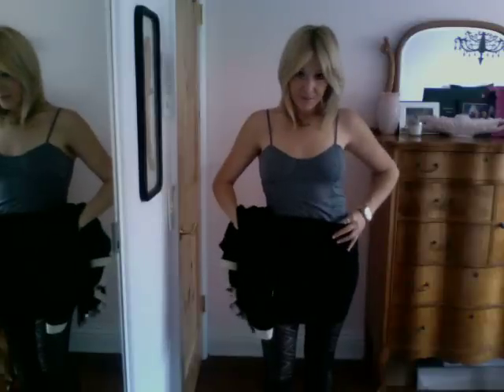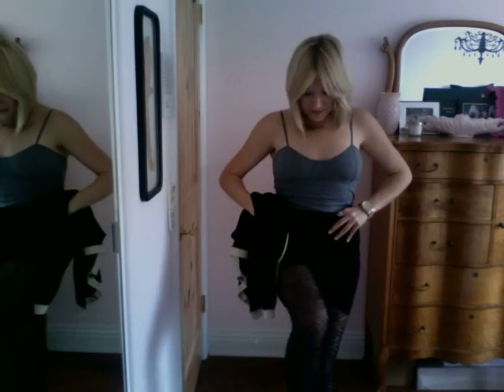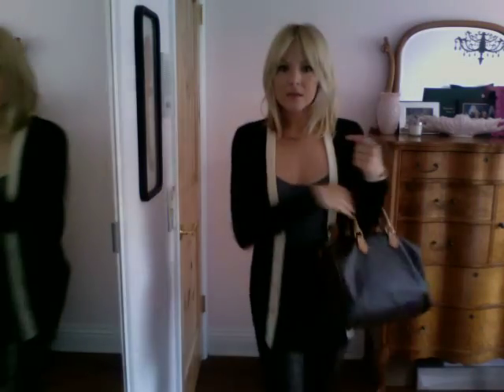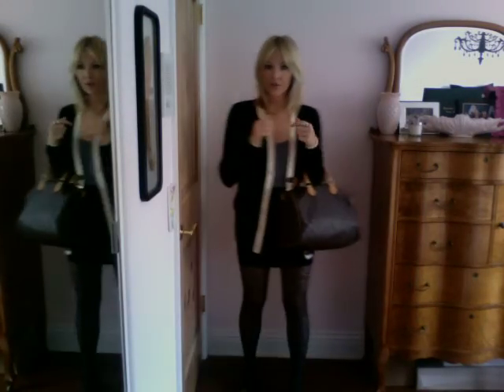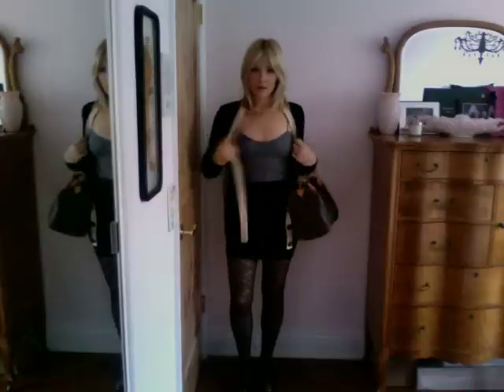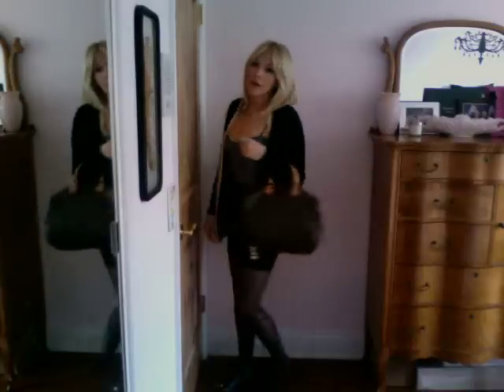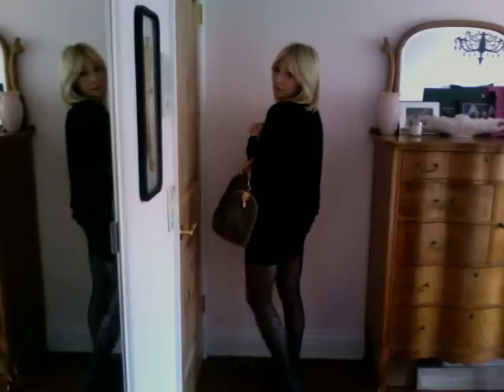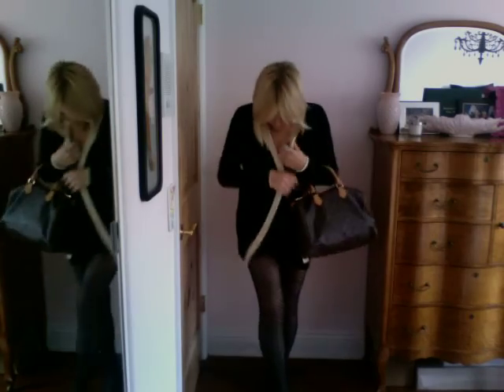OUTFIT OF THE DAY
TOP: H&M
SKIRT: H&M
CARDIGAN: TORY BURCH
TIGHTS: TRINA TURK (NORDSTROM)
FLATS: TORY BURCH (BLOOMINGDALES)
WATCH: MICHAEL KORS (NORDSTROM)
RINGS: RANDOMS
NECKLACE: MYNAMENECKLACE.COM

:D XOXO